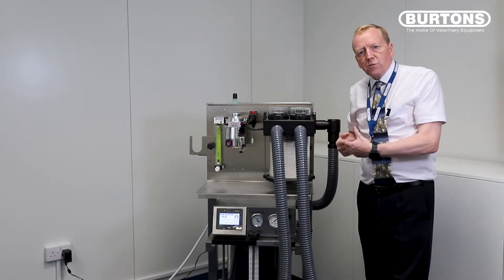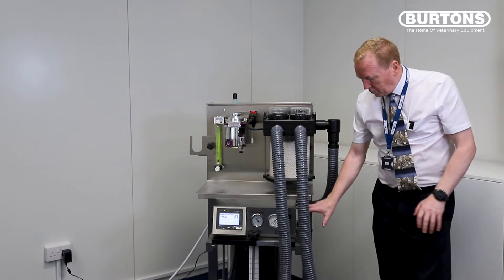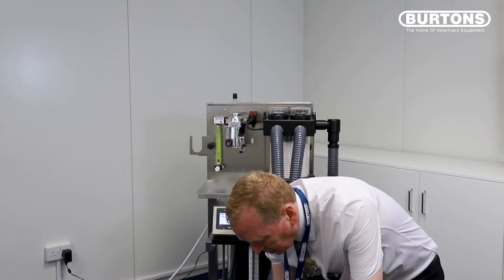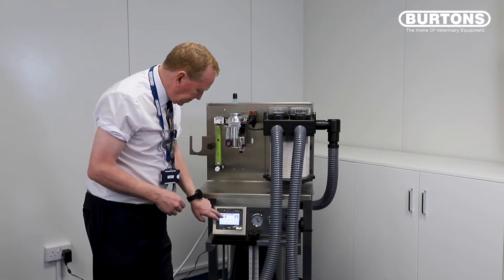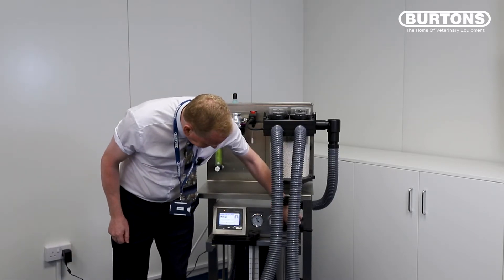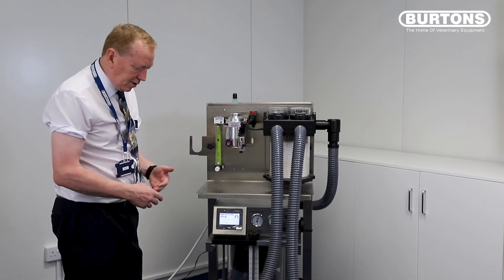How To Setup The Burtons Equivent Large Animal Anaesthesia Machine: Test, Setup & Run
In today's video, Keith Simpson, our Clinical Educator will be running through some tests you can try in practice to ensure that your Equivent Large Animal Anaesthesia Machine is running smoothly. He also shows you the initial setup process to get the machine ready for procedures.